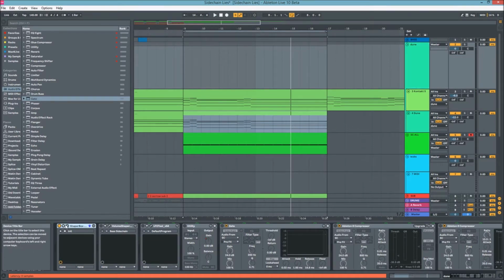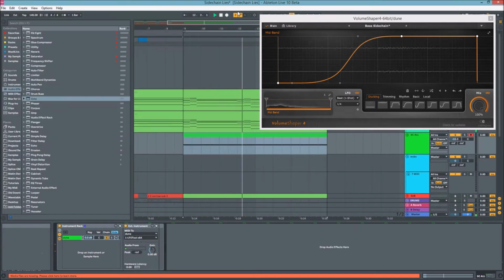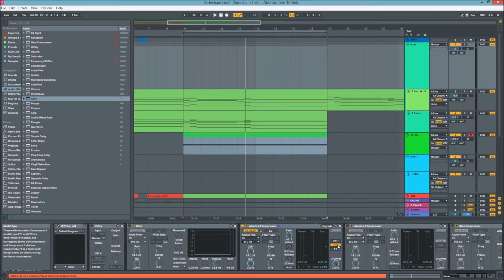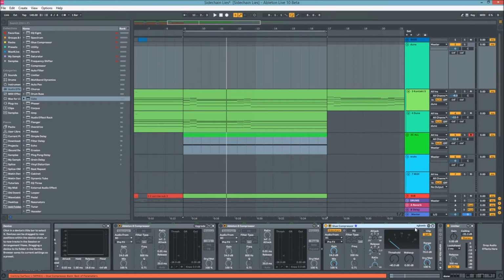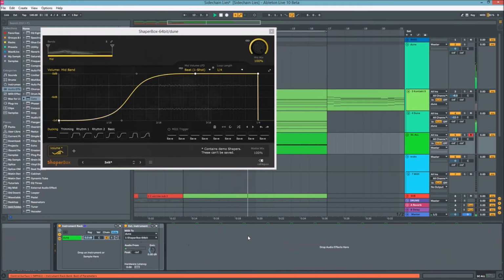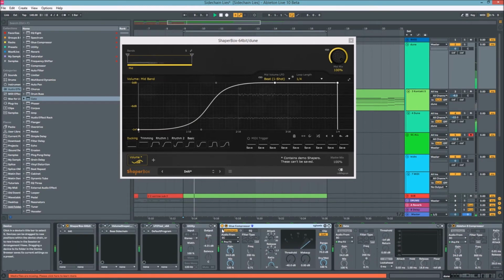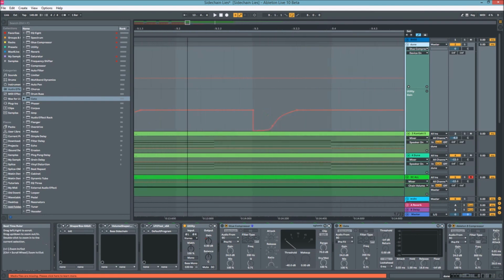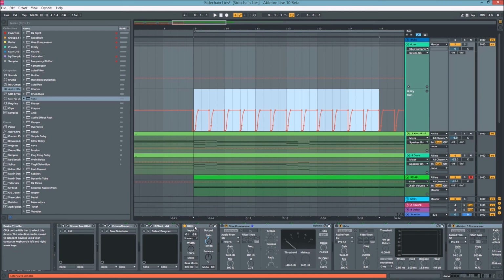IS YOUR SIDECHAIN LYING TO YOU?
Feel free to hit me with any questions or debates, I am interested in what other people find from this!

I also produce a little bit of music from time to time, you can check that out here!